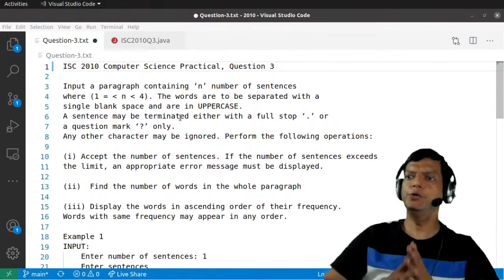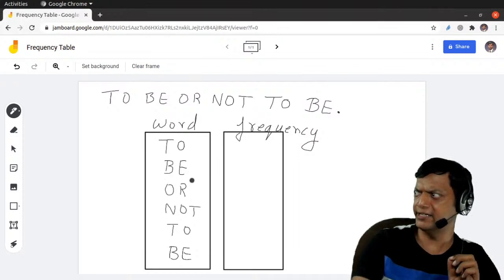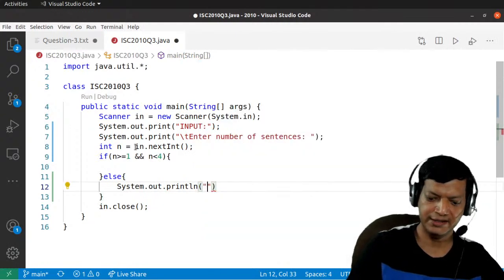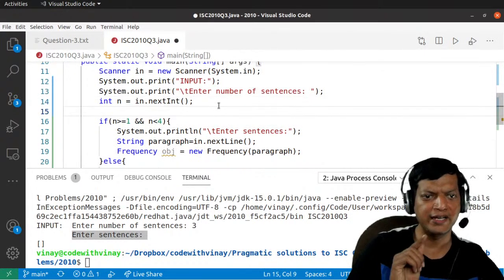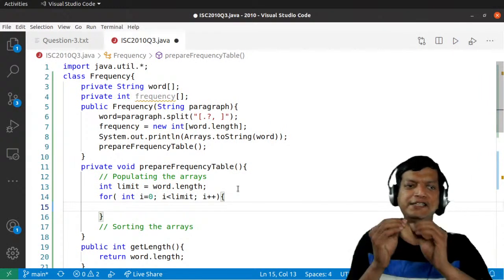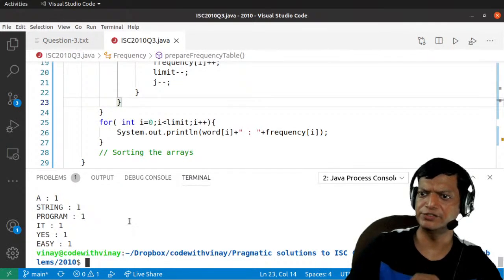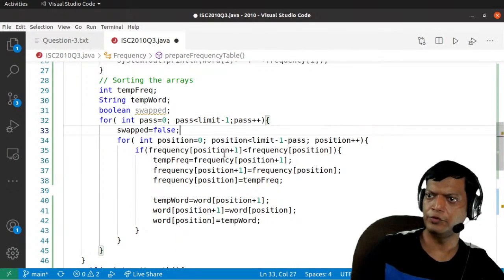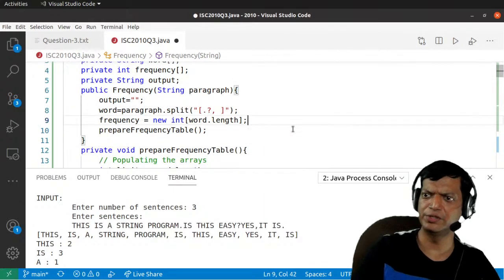Frequency Table Of Words | ISC Computer Science Practical 2010 | Q3 | SOLVED | Java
ISC Computer Science Practical 2010

Java program to display the frequency table of all the words in a paragraph.

These solutions are also available in a form of a book "Pragmatic Solutions To ISC Computer Science Practical Problems" for those who prefer physical books:
Notion Press